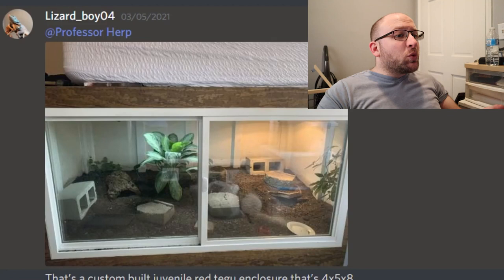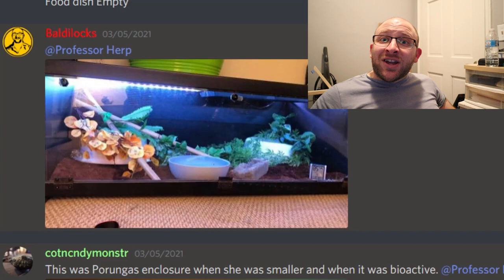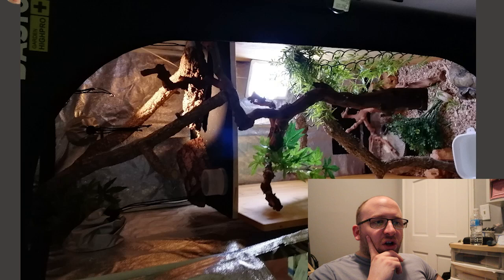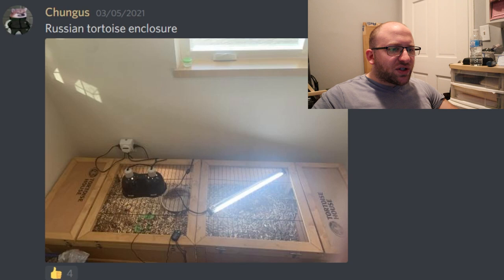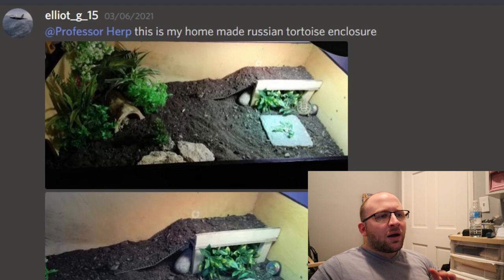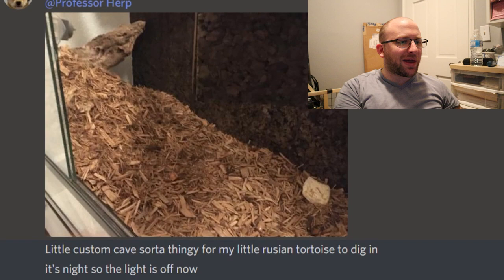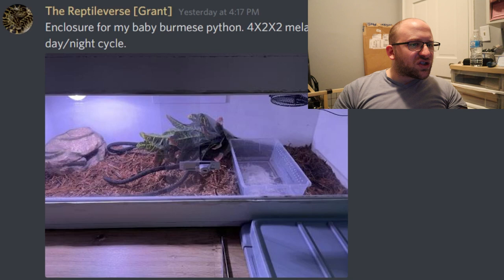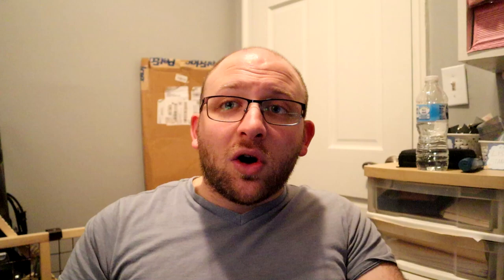BEYOND Impressed & MEGA Jelly! Rating Viewer Reptile Enclosures!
Man am I jealous of these enclosures! It was so hard to give ANY low ratings! Come see some enclosures that put mine to SHAME as I rate each and every one of these enclosures submitted via Discord!